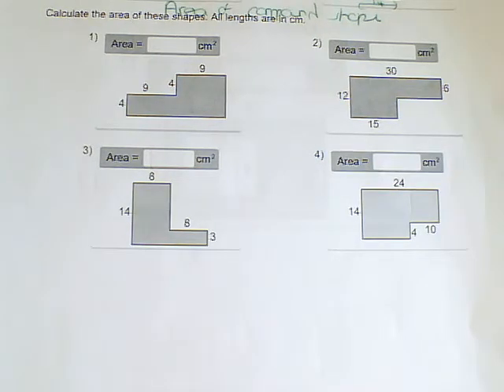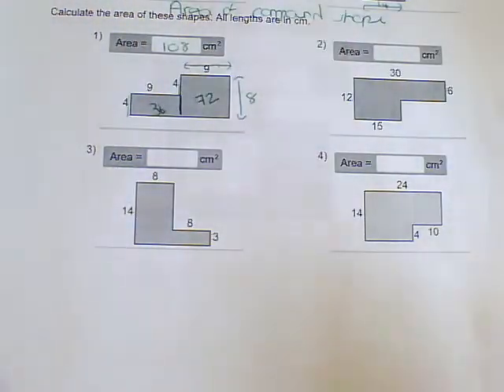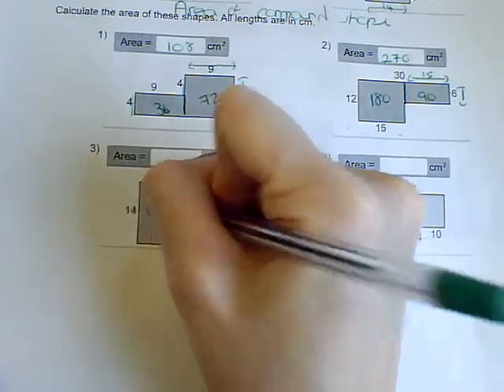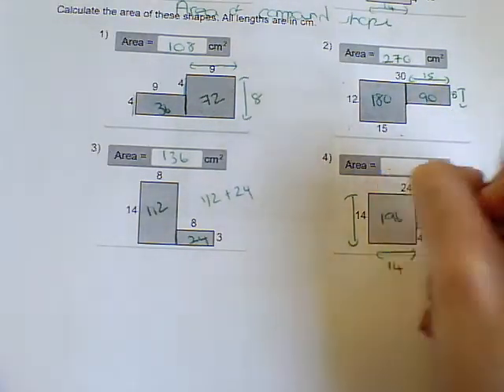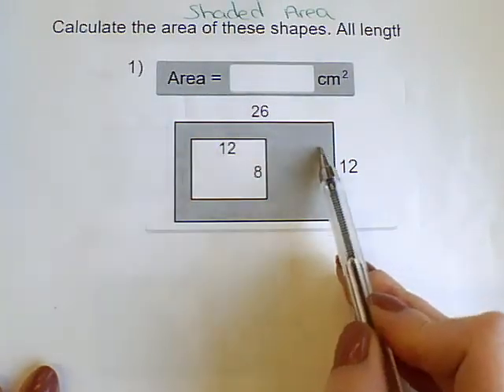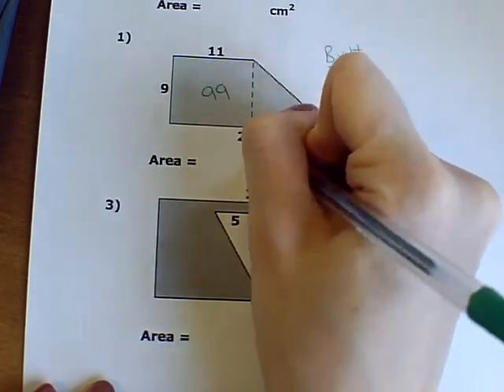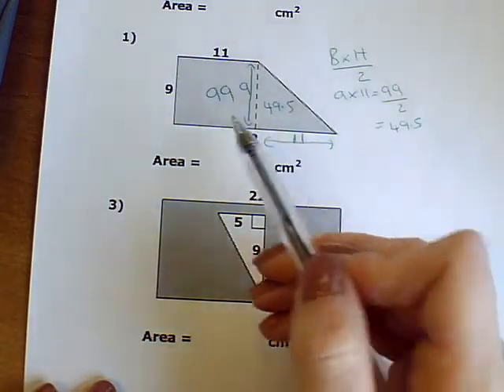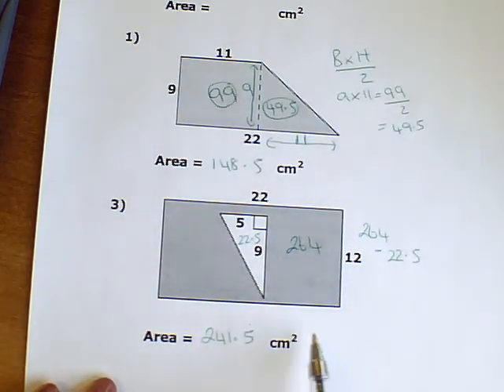YR8 Area of compound shapes